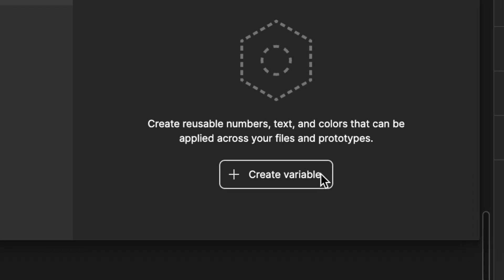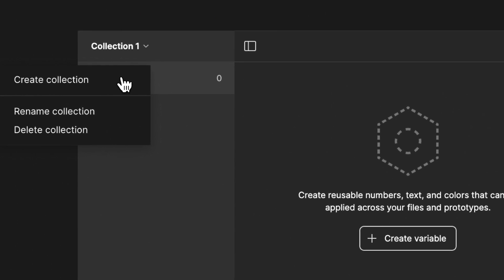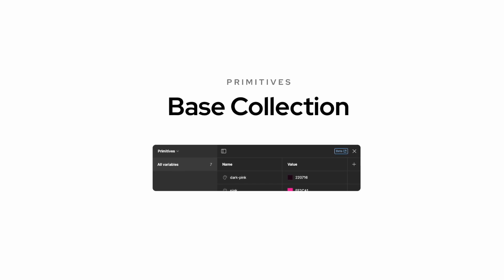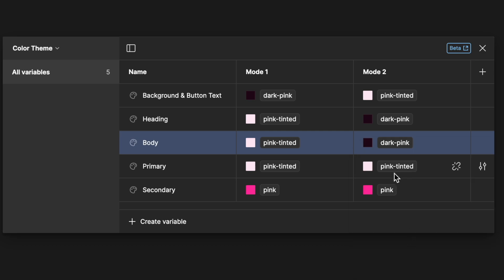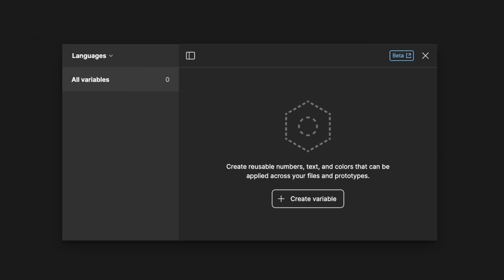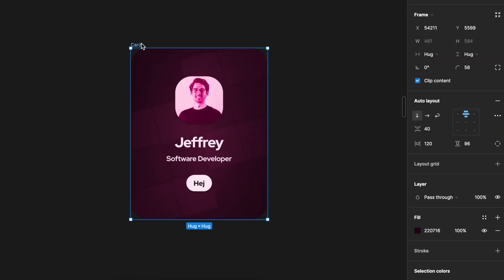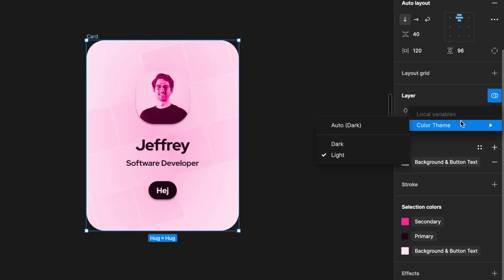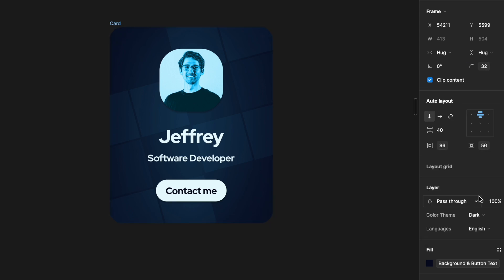Get Started: Figma Variables in 3 Minutes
In this tutorial we cover the basics of Figma Variables in just 3 minutes.

📕 Show Notes 📕

Timecodes
0:00 - Introduction
0:03 - Explanation of Figma Variables
0:10 - Accessing the Variables Menu
0:14 - Design Tab and Variables Menu Navigation
0:26 - Explanation of Collections
0:31 - Creating a Collection and Variables
0:42 - Defining Base Variables (Primitives)
0:51 - Usage of Base Colors and Sizes
0:57 - Linking Variables to the Base Layer
1:05 - Creation of Color Themes
1:18 - Creating an Alias for Variables
1:26 - Adding a Dark Mode
1:36 - Limitation: Modes Availability on Figma Pro Plan
1:45 - Creating a Collection for Sizes
1:59 - Explanation of Language Variables
2:09 - Working with English and Swedish Modes
2:21 - Single vs Multiple Collections Usage
2:27 - Application of Variables in Designs
2:29 - Example with a Card Layout
2:38 - Linking Colors in Designs
2:47 - Theme Swapping in Designs
2:50 - Best Practices for Linking Colors
3:01 - Demonstration of Theme Swapping
3:04 - Editing Colors in Primitives Collection
3:12 - Language Swapping in Text Elements
3:18 - Linking to the Languages Collection
3:20 - Swapping Padding, Corner Radius, and Spacing
3:28 - Linking Spacing Variables